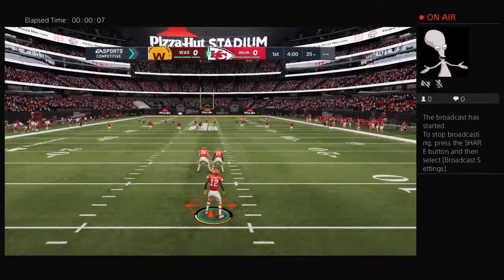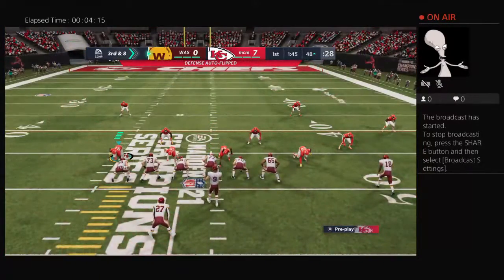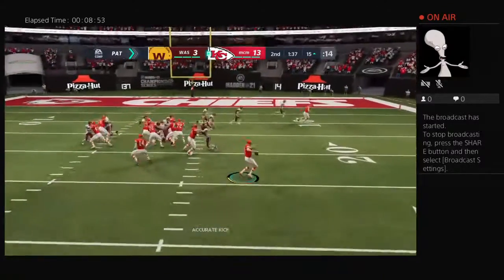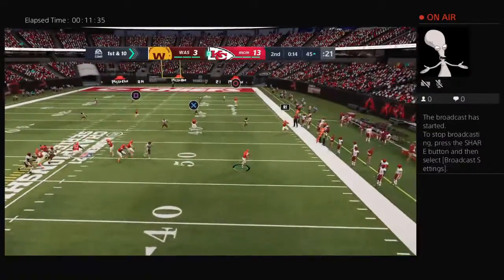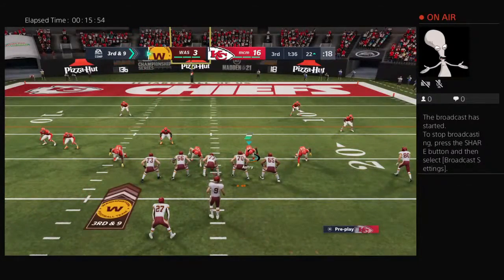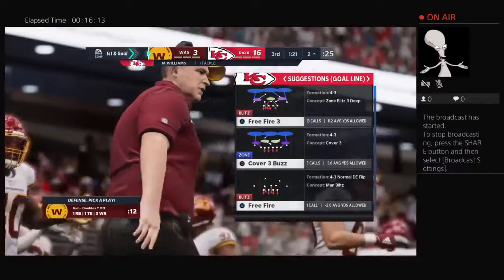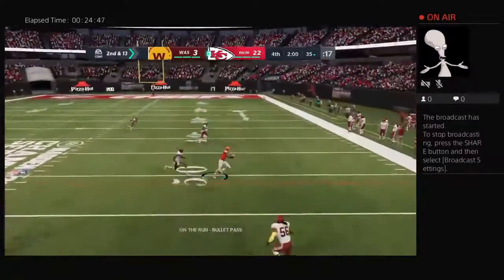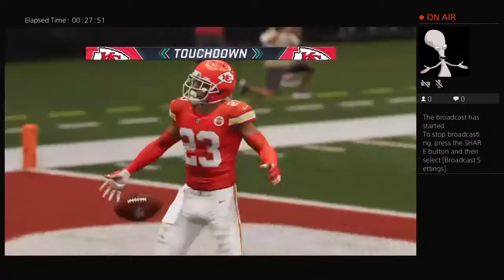Mcmcutler134's Live PS4 Broadcast